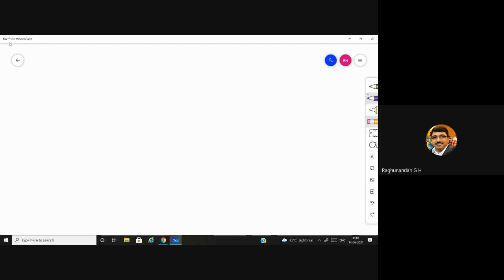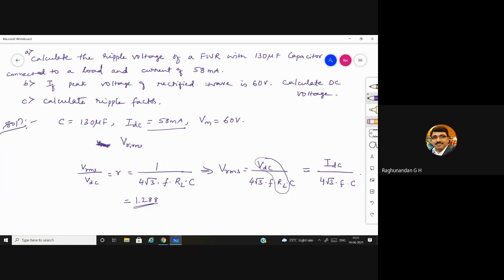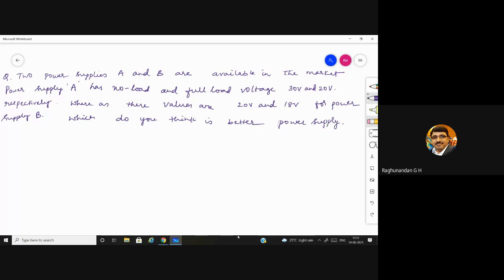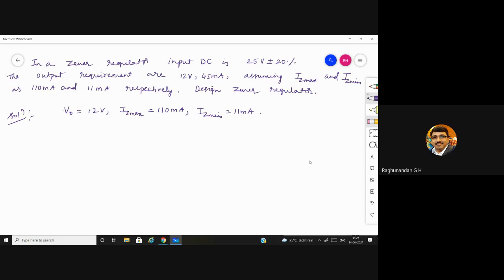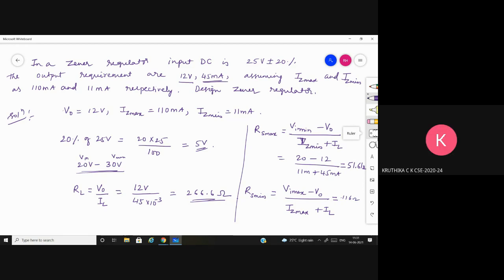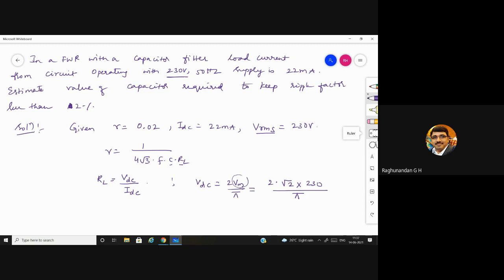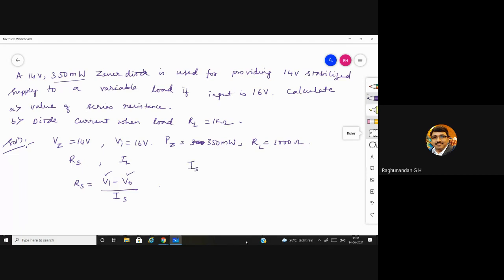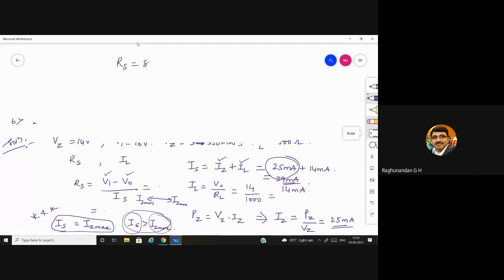Basic Electronics_Class-16_Module-1_By Prof.Raghunandan G H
Problems on Regulators